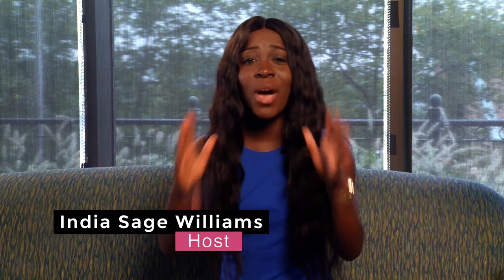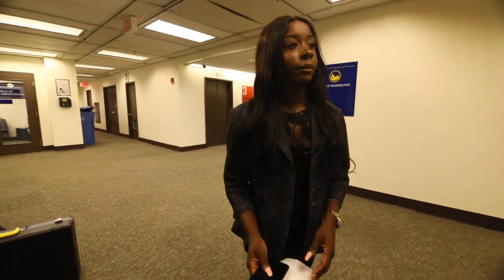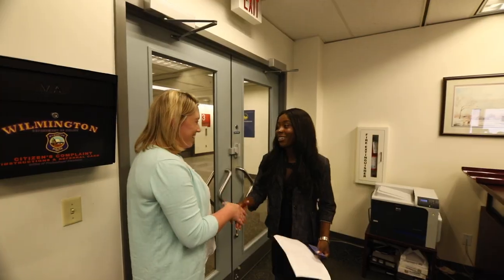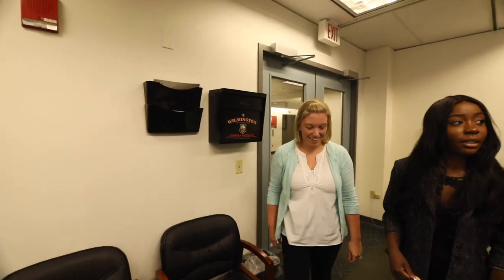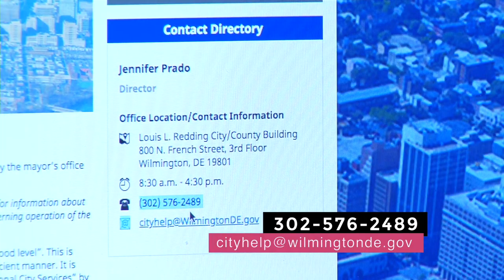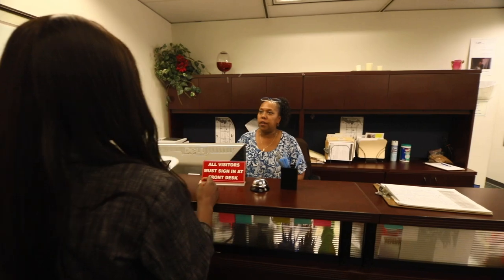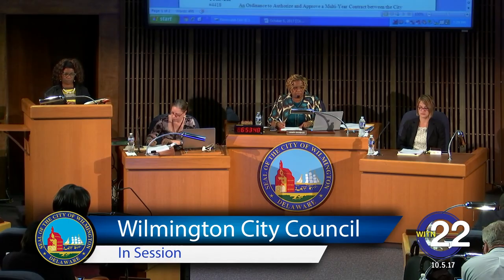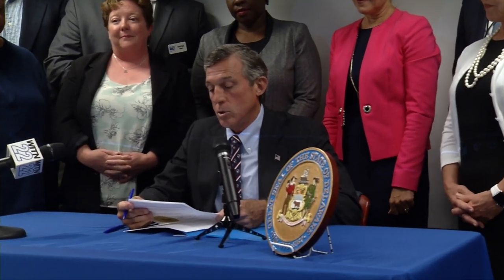In the Know 101- Constituent Services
What is constituent services and how does it work?